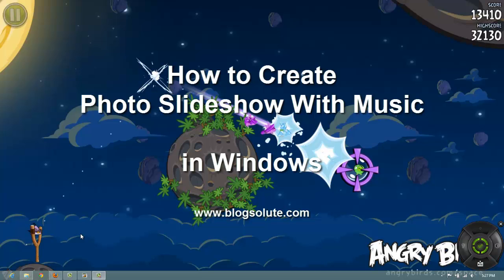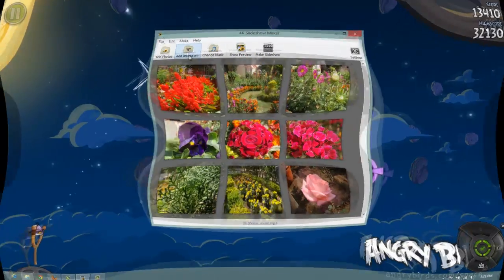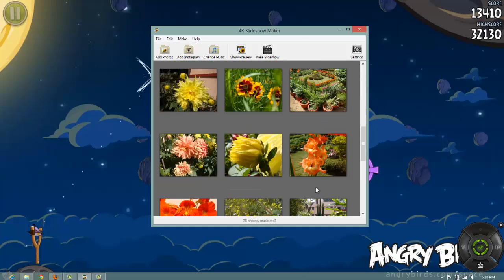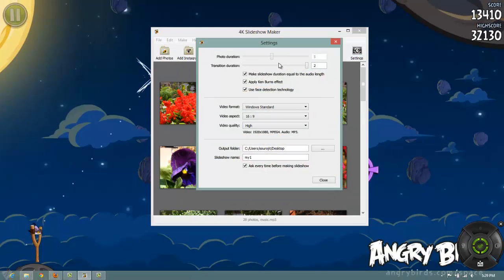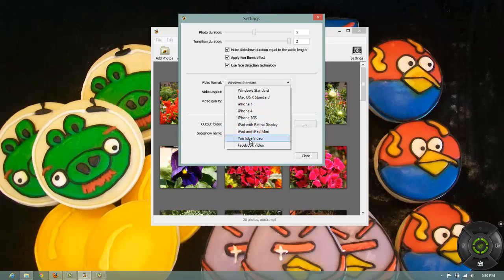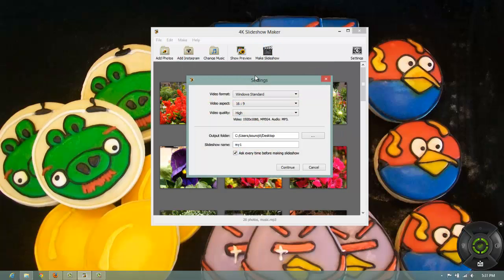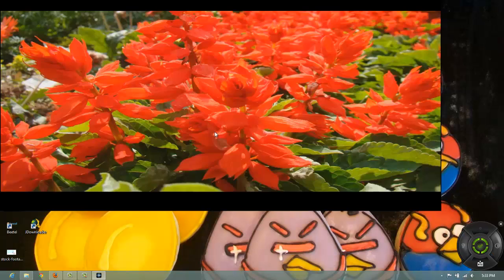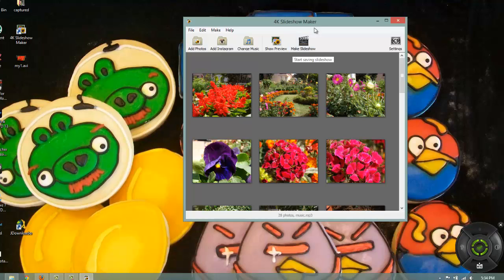How to Create Photo Slideshow with Music | 5 Minute Slideshow Maker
Create Unique and Instant Slideshows with Photos and Background music easily using this Slideshow maker software for Windows.

Setup Process involves nothing just few clicks of adding images to project and music to suit along with effects. Everything should not take more than 5 minutes.
The time taken depends totally on the selected quality of video and additional effects. To process 31 photos with full quality and effects it took 14 Minutes on Core i7 3630.

slideshow maker for windows,
create photo slideshow,
create photo slideshow software,
photo slide maker,
slideshow creator